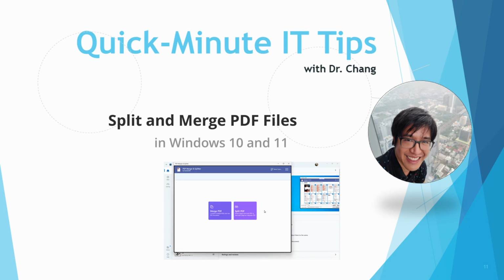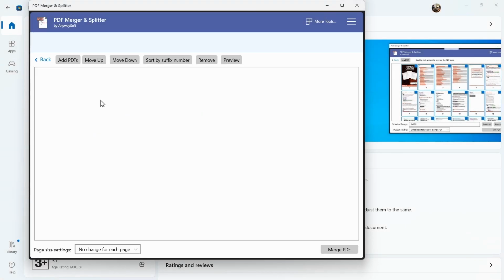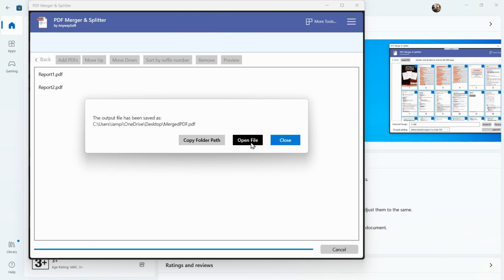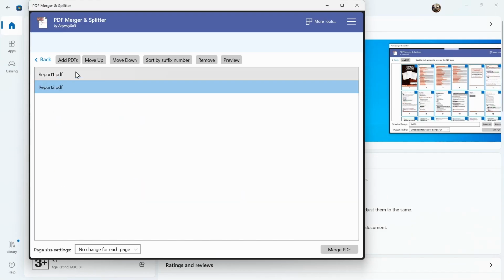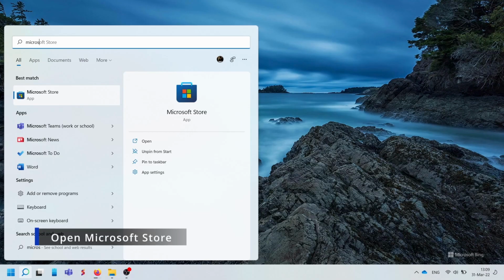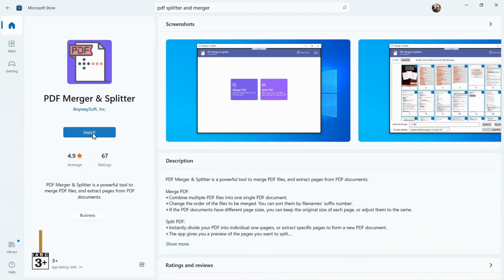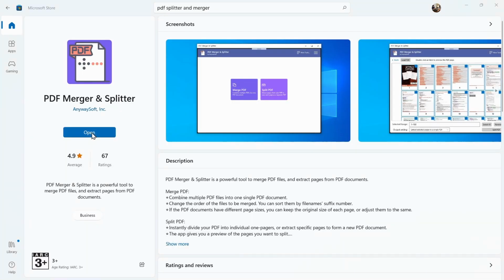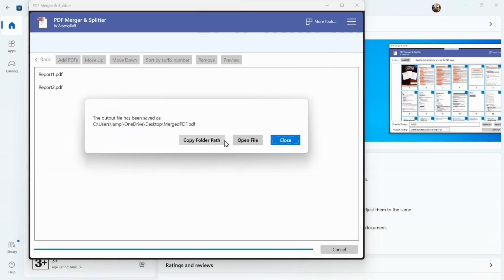How to Quickly Merge and Split PDF Files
Quick Minute IT Tips with Dr. Chang - Episode 11
Quickly Merge and Split PDF Files

The Adobe PDF reader doesn't come with tools that will allow you to split and merge PDF files.  If you like that functionality, there is a nifty little free app called "PDF Splitter and Merger" from "AnywaySoft" that you can download for free from the Microsoft Store in Windows 10/11.

Open the Microsoft Store.  Search for "PDF Splitter and Merger" and find the application from AnywaySoft.  Install the application and you can start merging and splitting PDF files with the App..

Assumption University

Licensed Music/SFX Tracks:
Silly Comedy Music Pack - Couch Potato